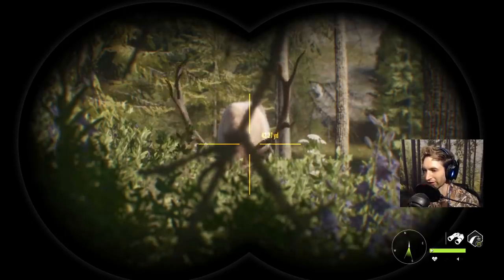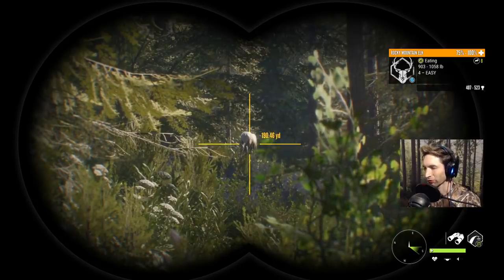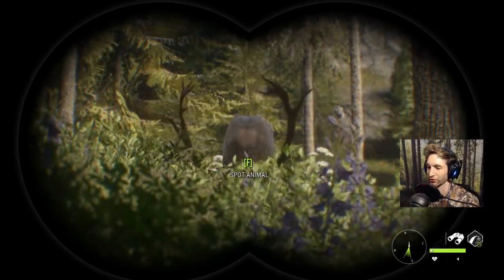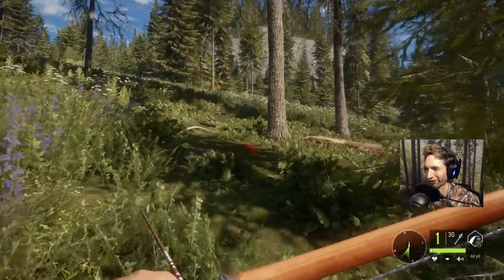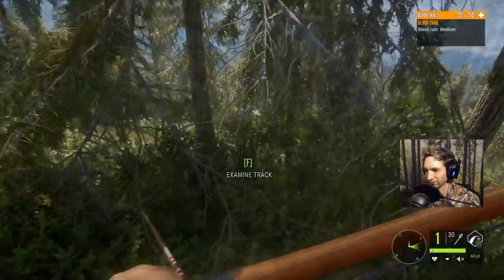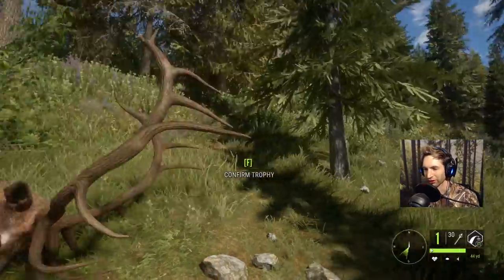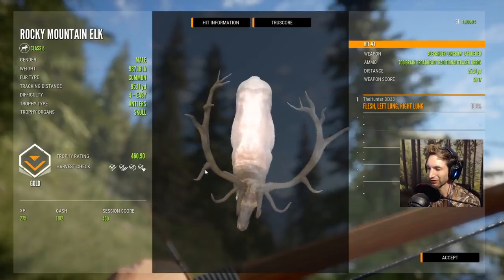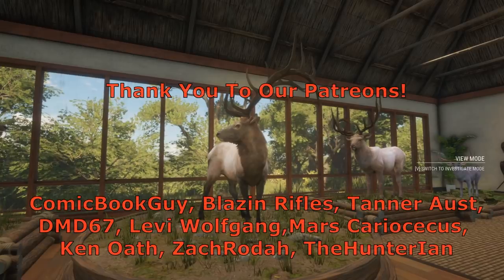One Incredible ROCKY MOUNTAIN ELK Bow Hunt!! Call Of The Wild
GRAPHICS CARD: NVIDIA GEFORCE 1060 GTX